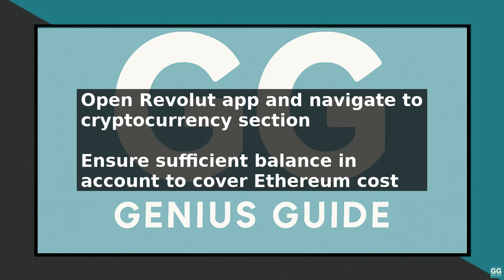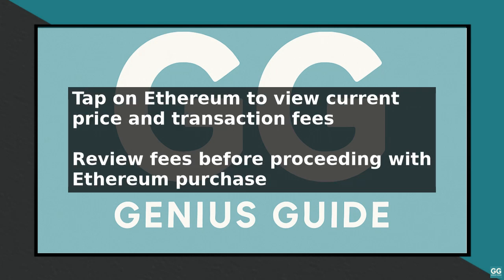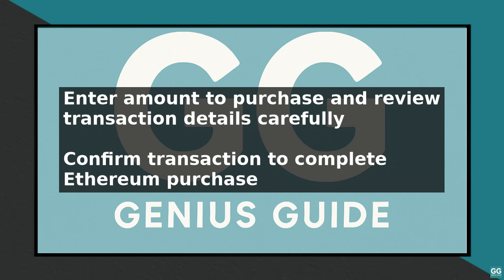Tips For Revolut Buy Ethereum (2025)